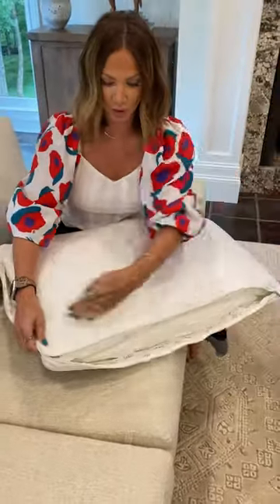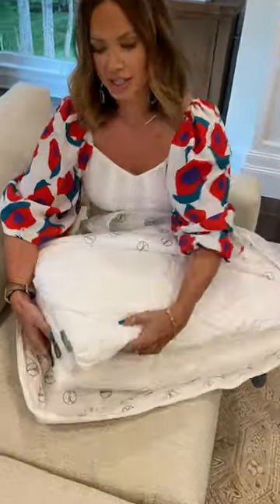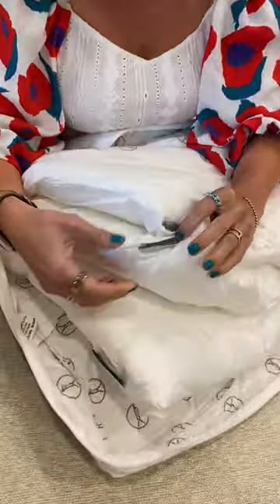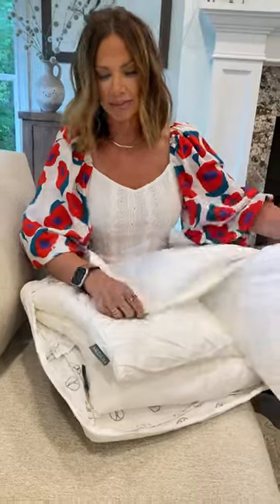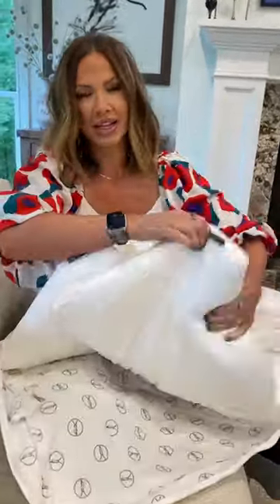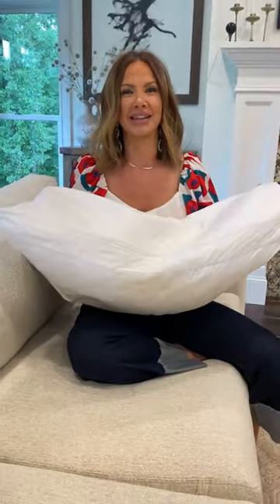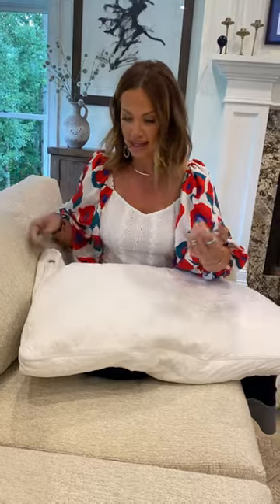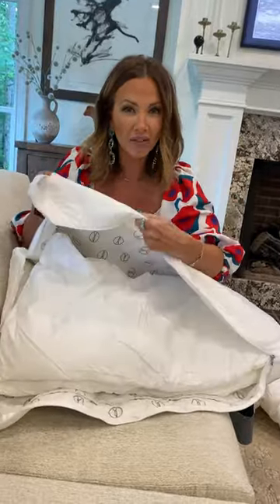You Need This Viral Pillow... (Adjustable Beddy's Pillow)